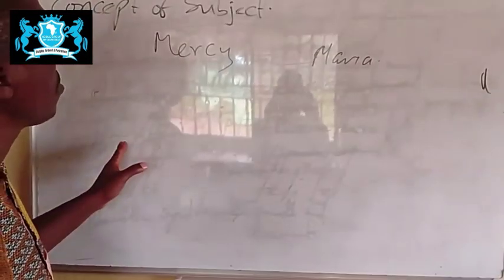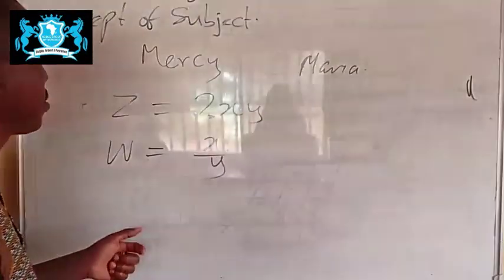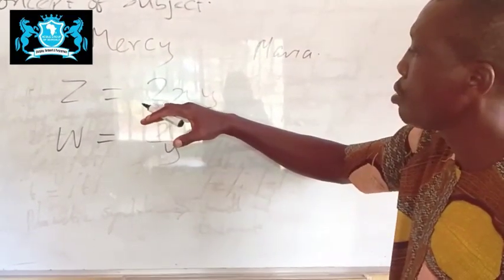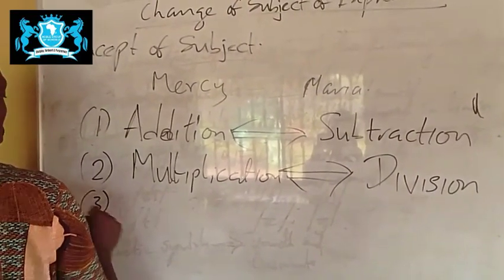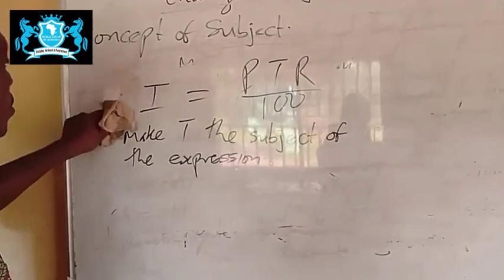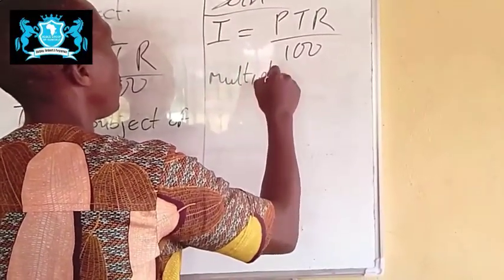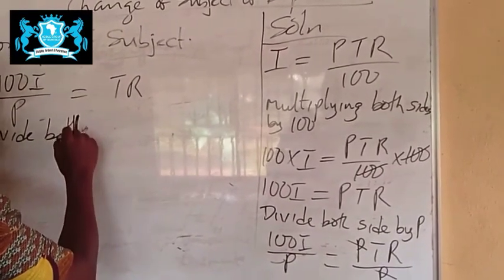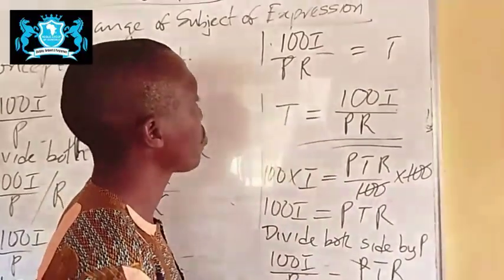How to solve CHANGE OF SUBJECT OF FORMULA Mathematics Questions.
Change Of Subject Of Formula or Expression will always come out in WAEC, NECO, JAMB, GCE, BECE, NABTEB and other O Level and A Level Examinations.

In this class, the topic was handled in a very simple to understand way.